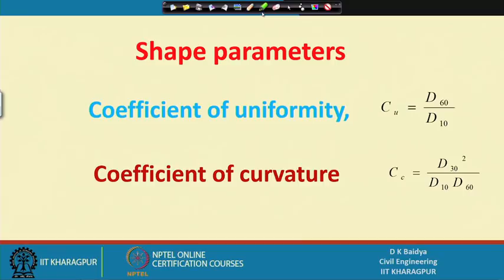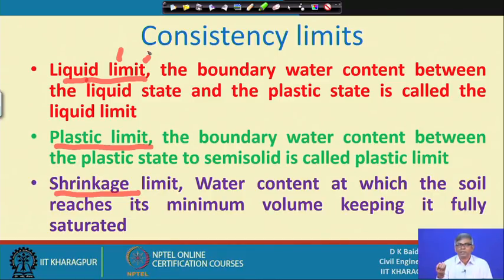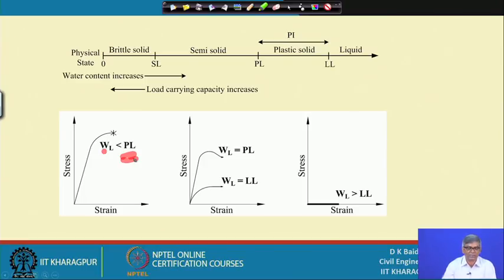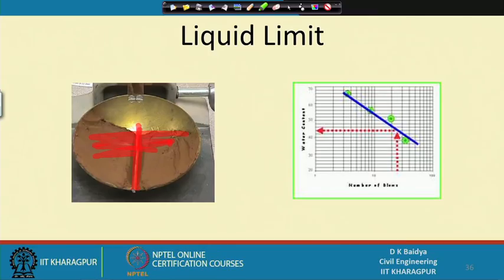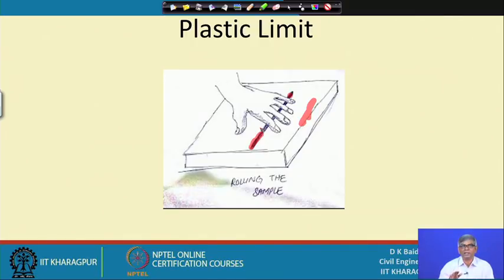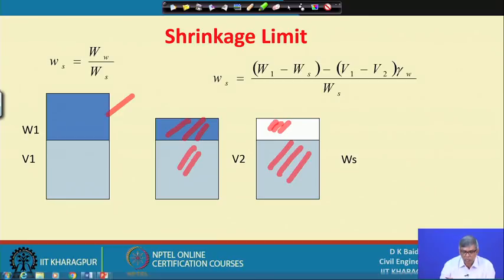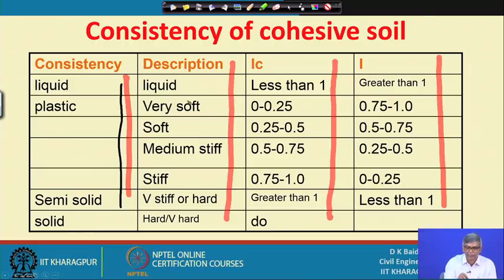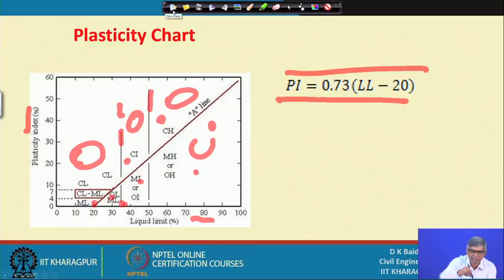Lecture 4 : Soil Classification (Contd.)